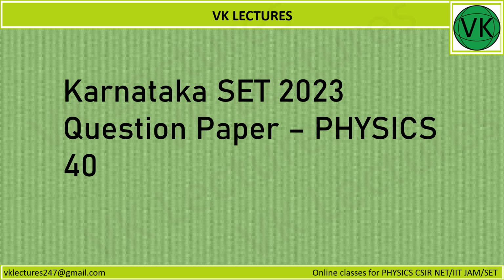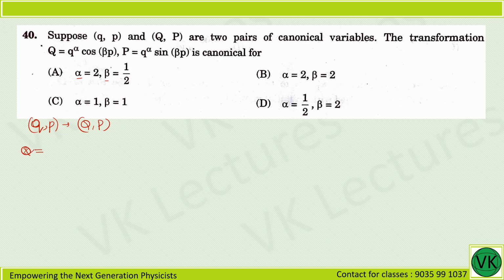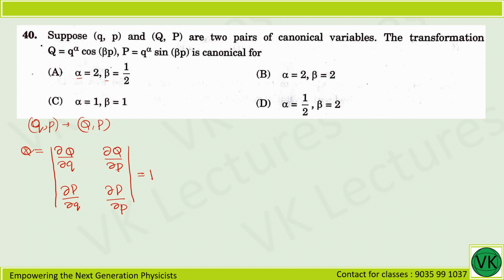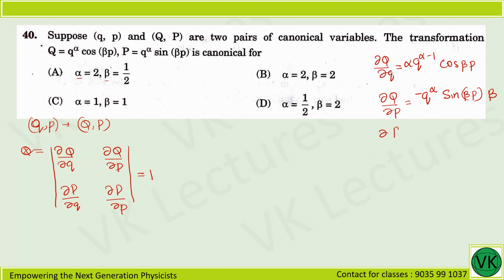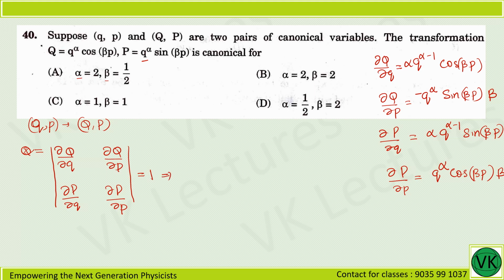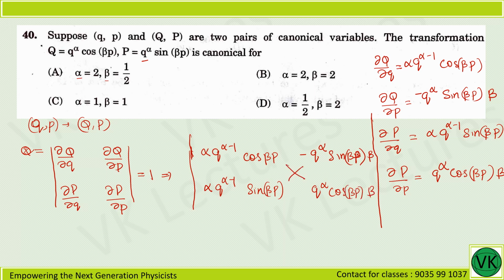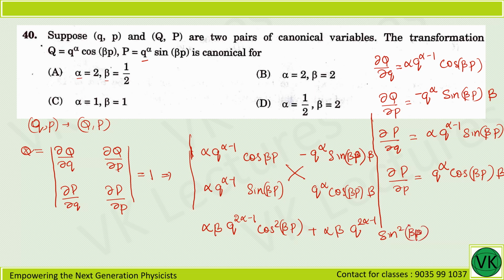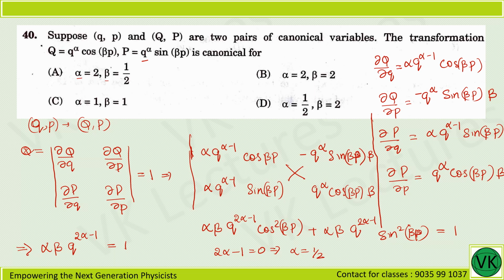KSET 2024 040